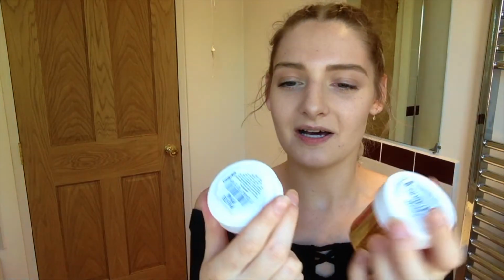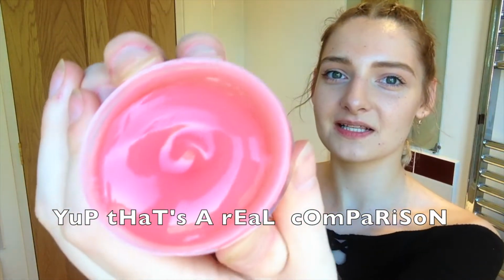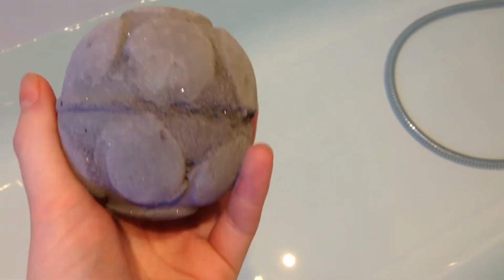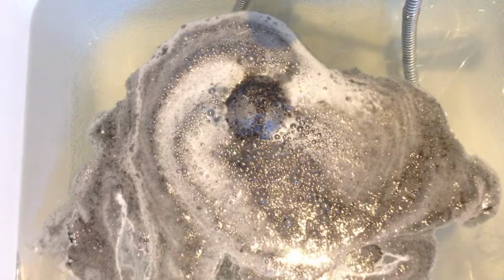Dyeing my hair PINK 👩🏻‍🎤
This is a part 1 to me going from blonde to PINK! It has been an emotional year for me and when I uncontrollably firstly cut all of my hair off (it is still painful to me) I then also ruined it by bleaching it.

Dying my hair Pink has been so far one of the best decisions I did during this year.

Hope you all enjoy the video, part 2 coming next week!